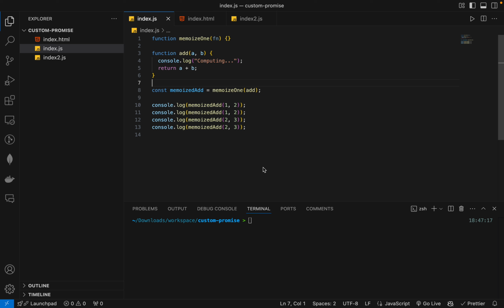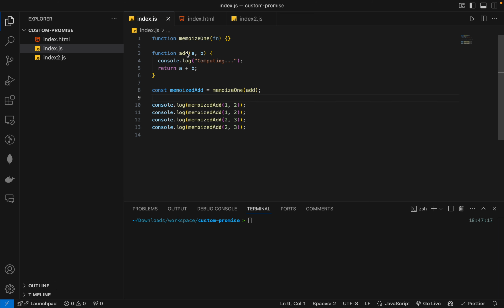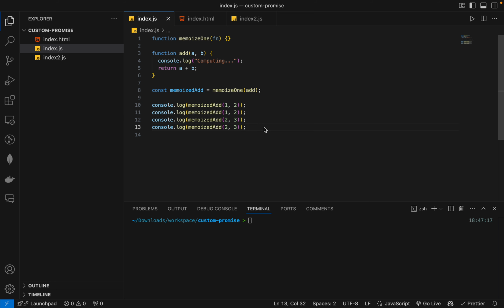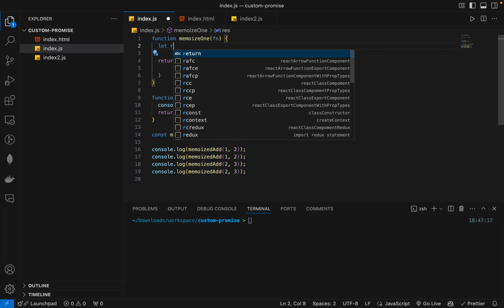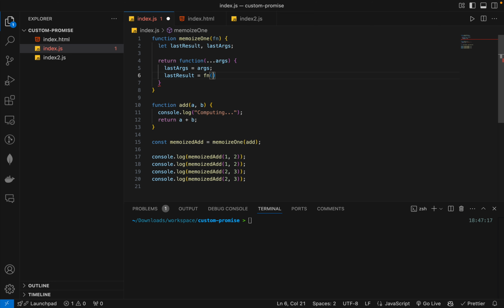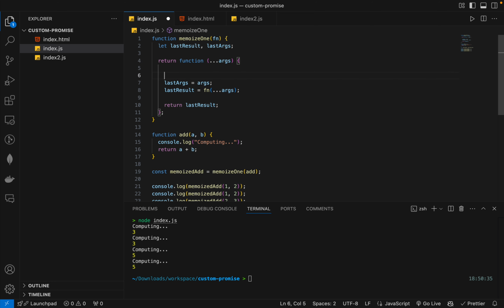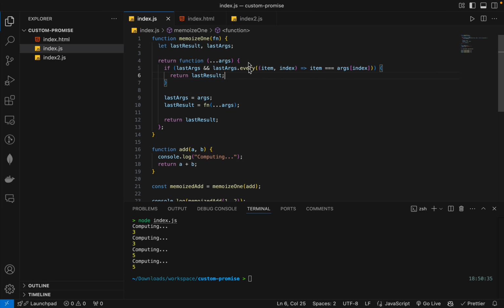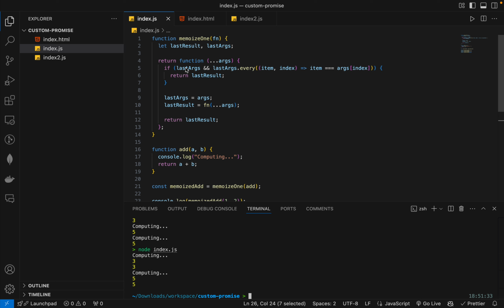Implement memoiseOne function | Solving Frontend interview problems